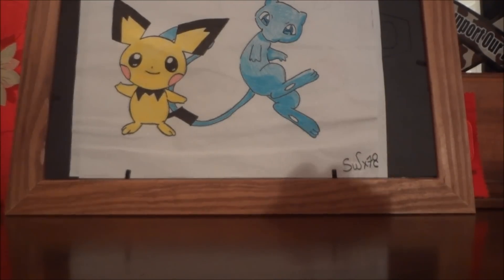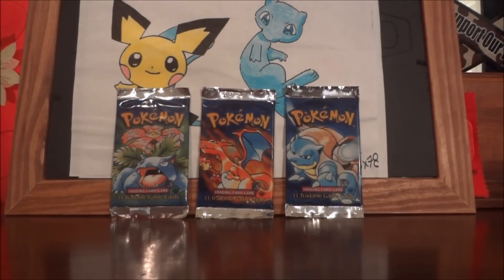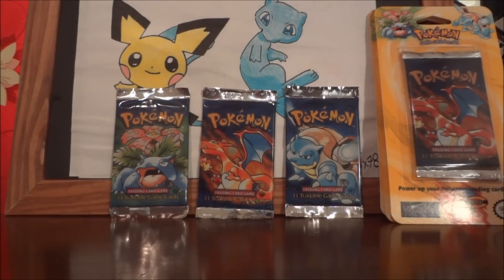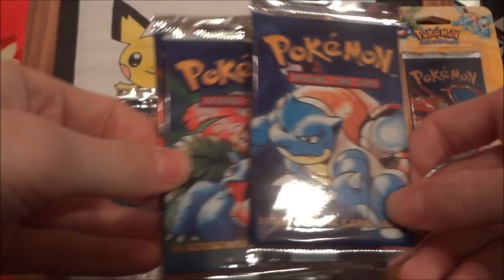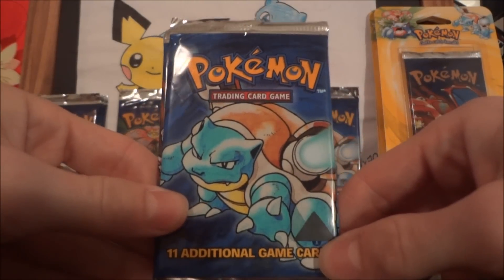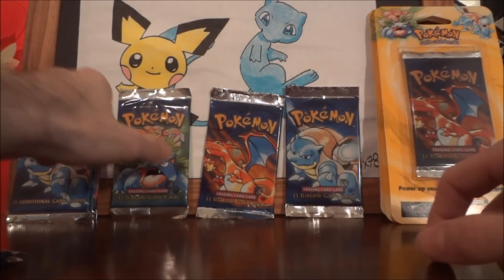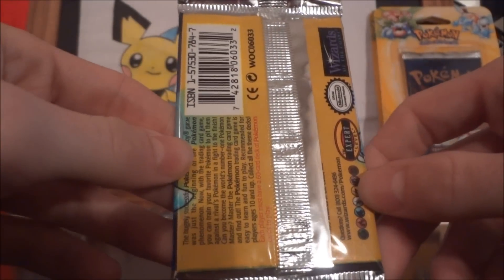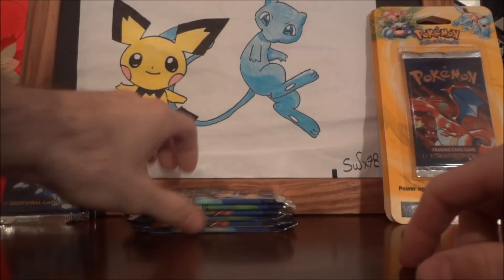Evolution of The Pokemon Base Set Booster Pack! 1st editions and ultra rare error packs!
These are all really rare and are amazing to have. i hope you guys enjoy this video and my explanation :).